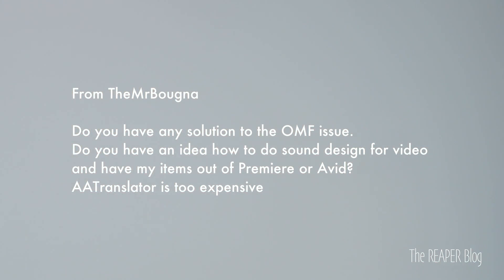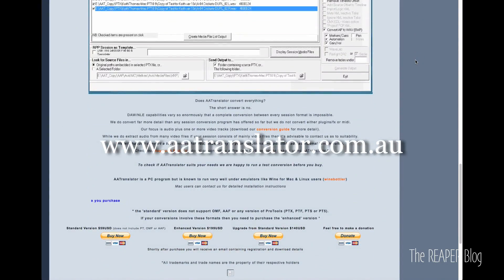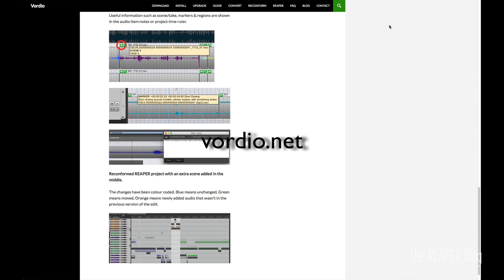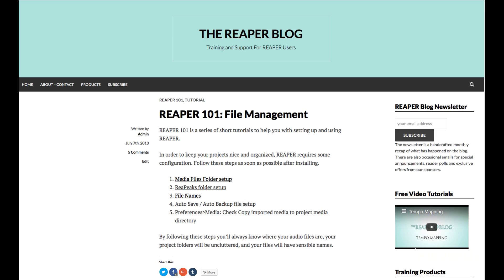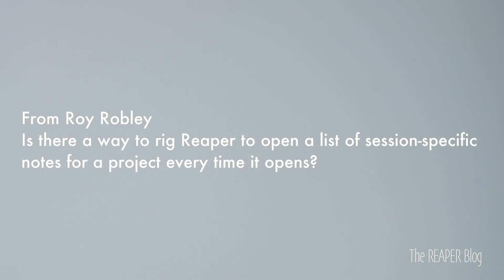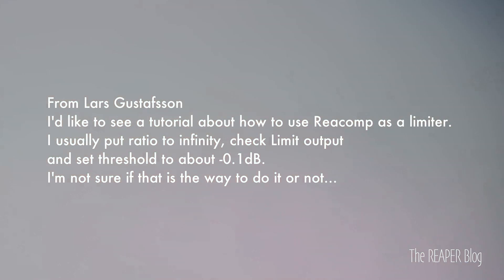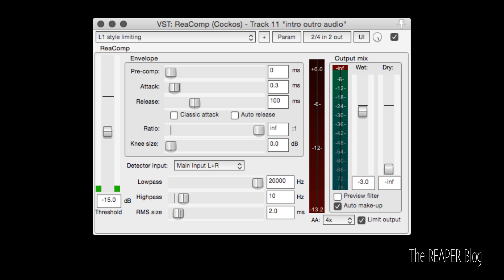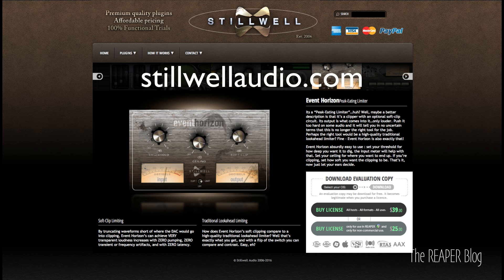REAPER Blog Q & A # 10 | OMF; Peak files; spotting sfx; limiting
In this video I answer questions on:
01:04 - OMF and sound for video work
02:51 - Peak Files and file management
03:39 - Tips for spotting sound effects
04:51 - project notes
05:29 - ReaComp as a limiter